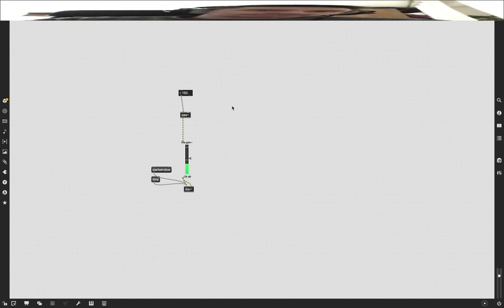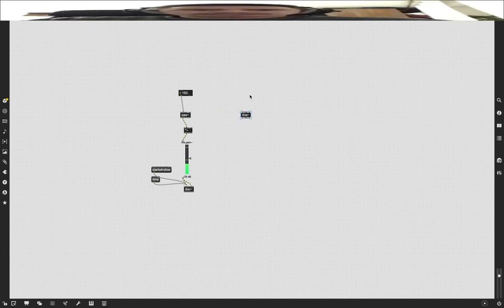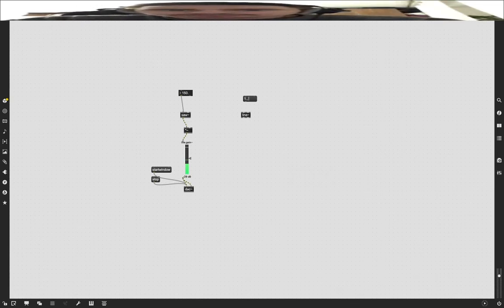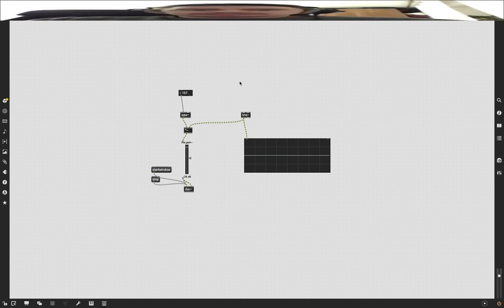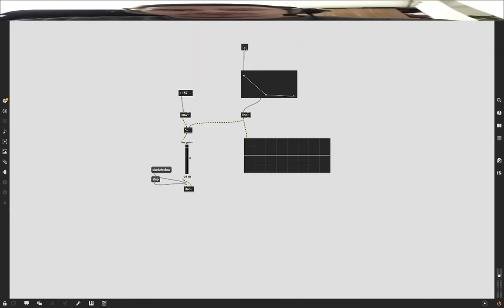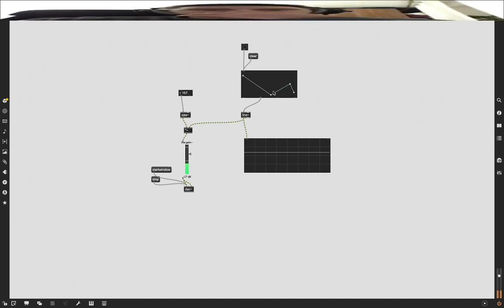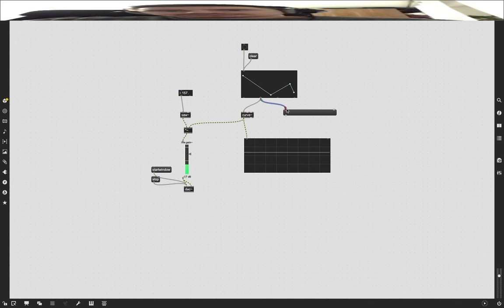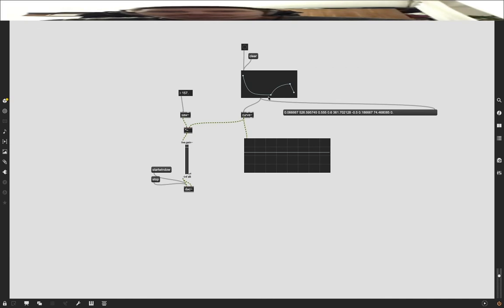Max/Msp - Creating envelope generator (line~ and curve~ objects) - Tutorial 2